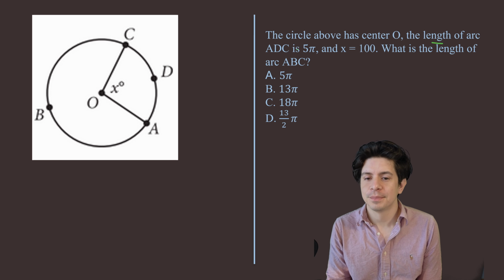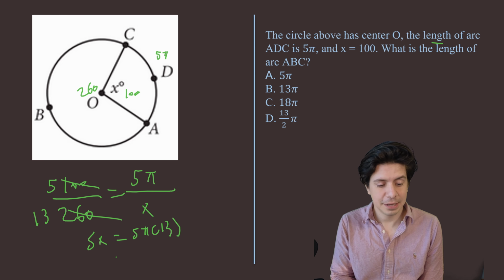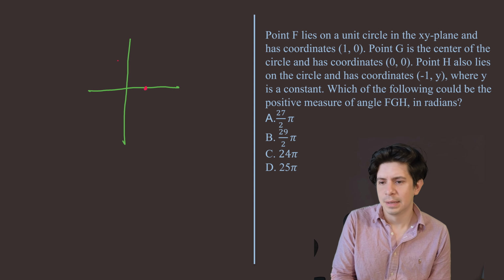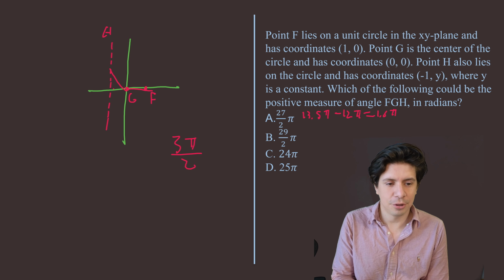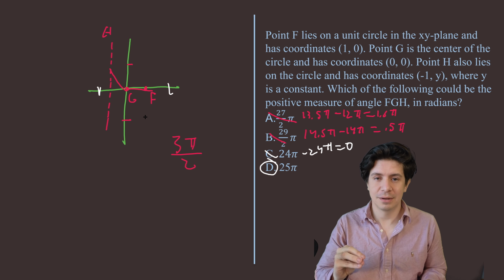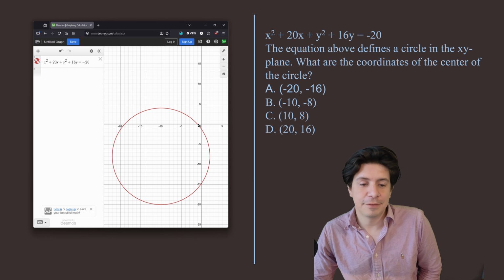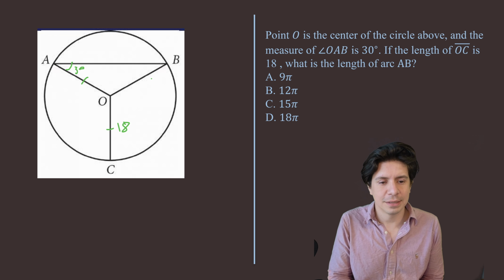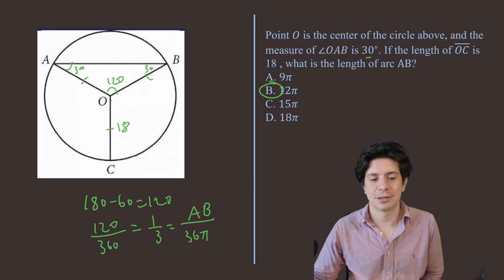Can YOU Solve These 4 Hard SAT Circle Questions?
This video presents four challenging "sat math questions" focused on "circles" and guides you through solving them. We'll walk through each problem step by step, providing a full "problem walkthrough" to enhance your "sat math" skills. This "test prep" tutorial will help you prepare for similar challenges on the exam.

And if you have interest in getting more information, sign up at my substack OR visit outlierprep.org